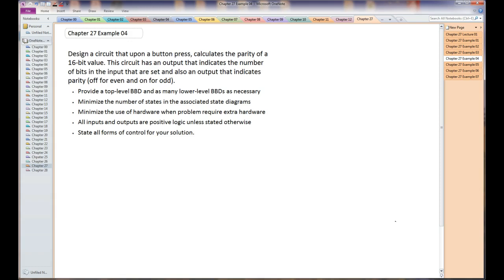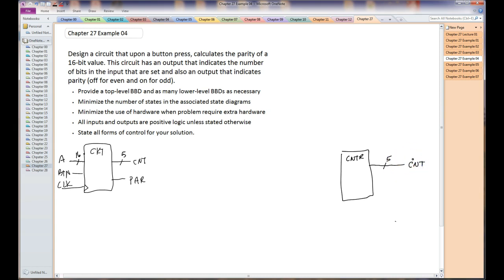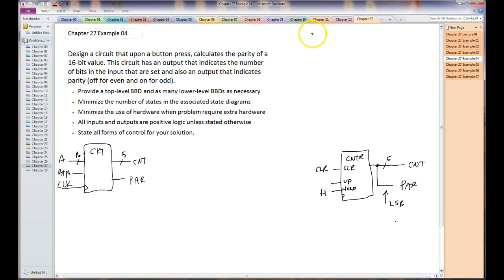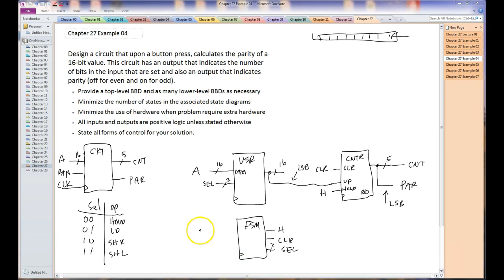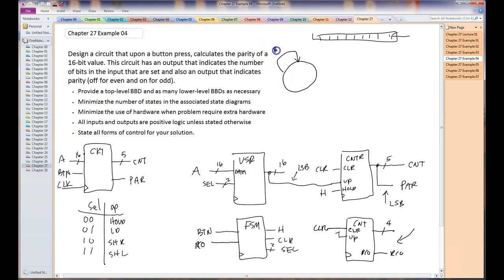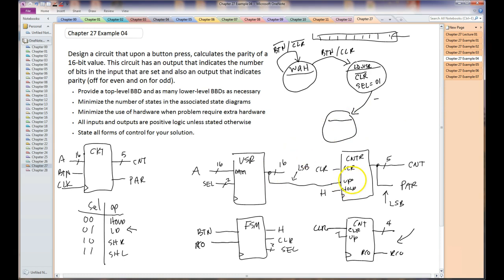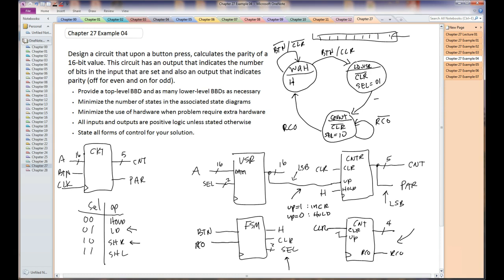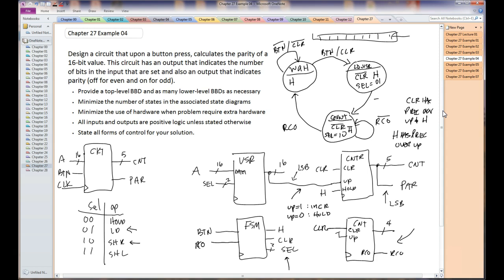Chapter_27_Example_04